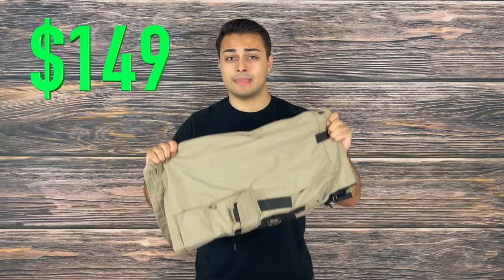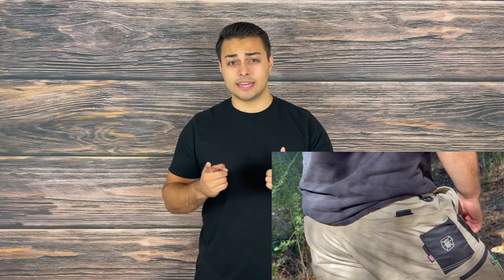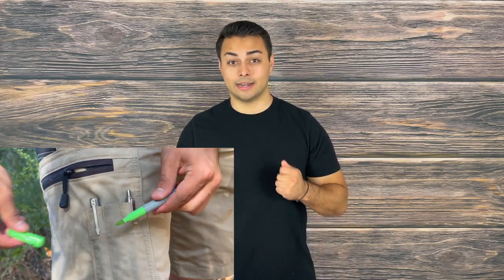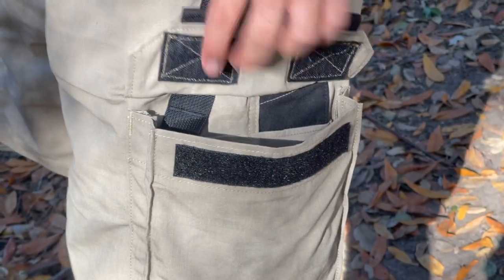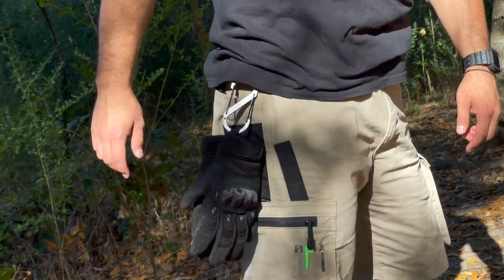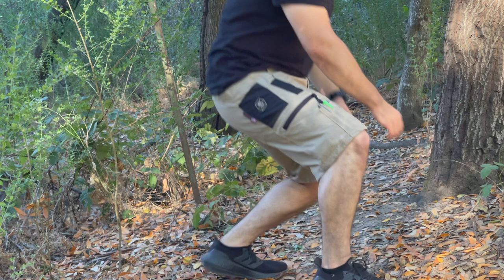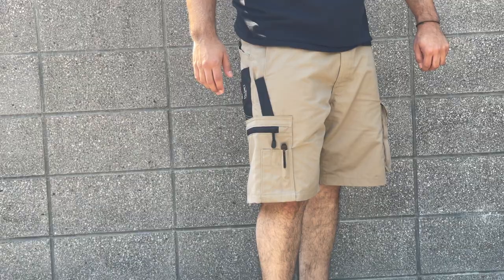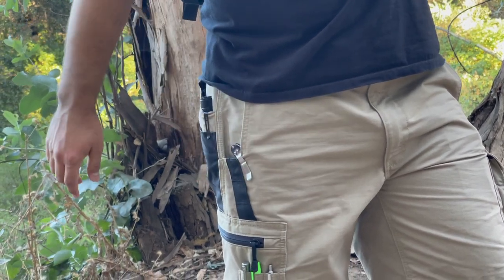Best Tactical Shorts Ever? Are They Worth it for EDC Gear!? | Kitanica Tactical Range Shorts Review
Welcome Everyone to the Tactical Tavern! I am your host Tomas Alas and in this video we are reviewing the Kitanica Tactical Range Shorts. If you are new to Everyday Carry, Kitanica is a company based in Oakland, CA that produces high end durable clothing for a wide variety of missions. You may have seen their products featured in Mythbusters, Fast and Furious, and Marvel movies and shows.However, Is all of this gear just good on screen or does it have real world capabilities as men's fashion and functional shorts. In this gear review we will see if they live up to the price tag and if all the features offered are right for your EDC or outdoor mission. By the end of this review you will be able to find out if these are worth the investment, so come along for the adventure as we test out this ultra durable clothing brand!

This channel is designed to help people find great gear that fits your lifestyle. I take a look at travel accessories, self defense tools, and outdoor equipment to make your adventures more fun. Through the videos I hope to connect with you and inspire you to carry new gear and gadgets that will make your life easier.

This channel is for you, so please feel free to make any suggestions in the comments on how we can improve these videos and what you would like to see reviewed!

Be Prepared, Be Practical, & Stay Tactical!